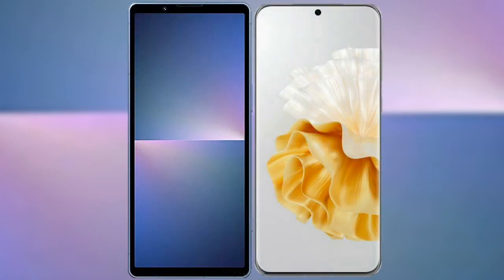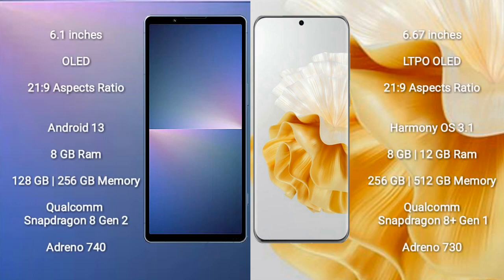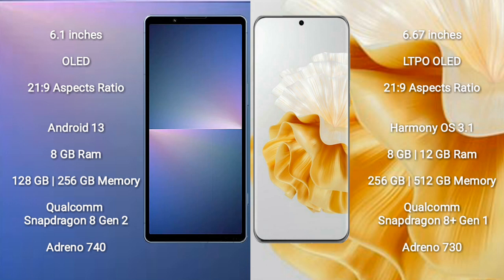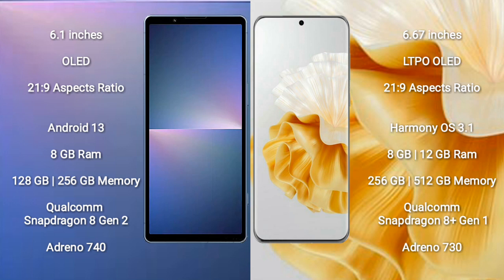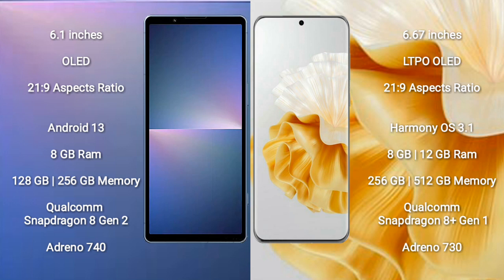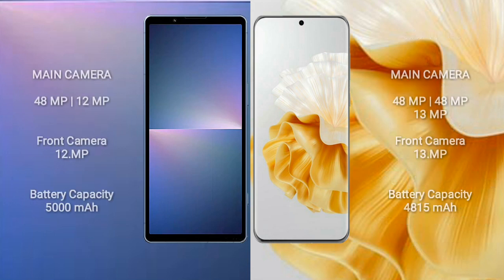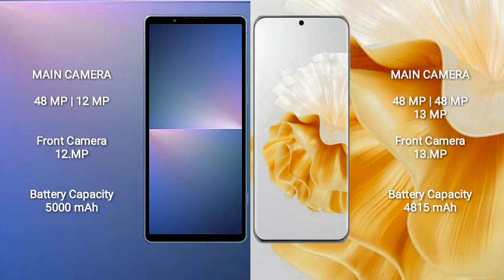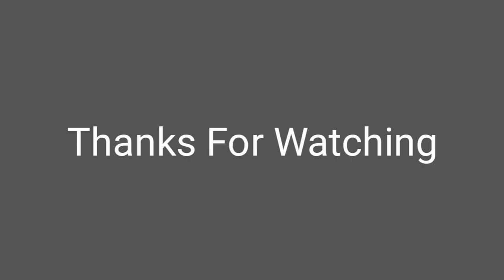Sony Xperia 5 V vs Huawei P60 Pro Review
sony xperia 5 v vs huawei p60 pro
xperia 5 v vs p60 pro